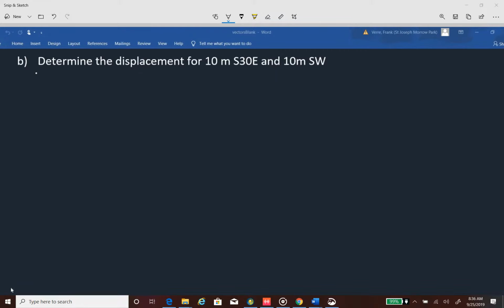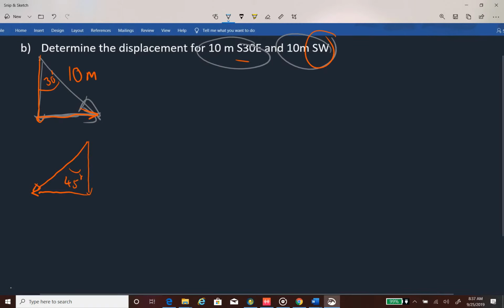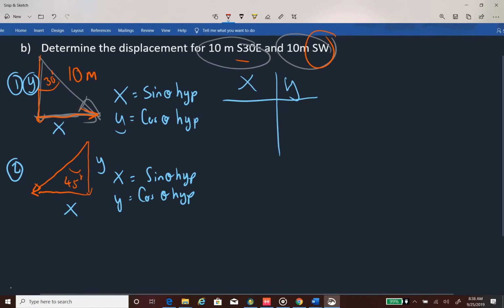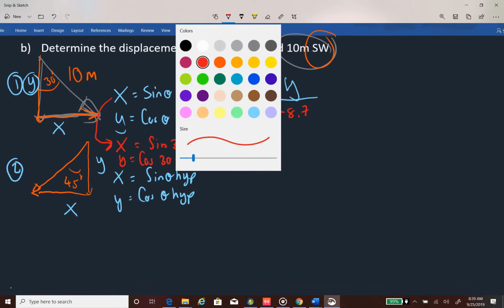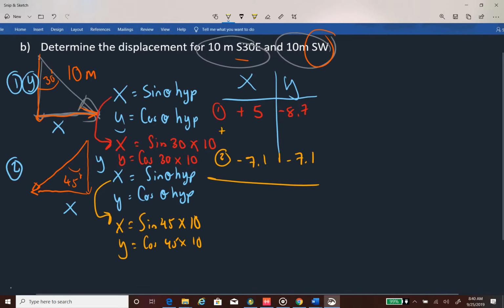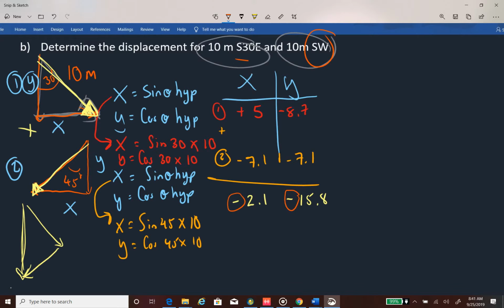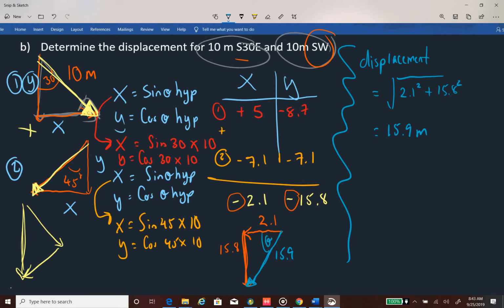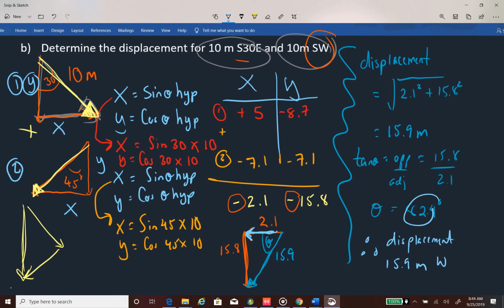adding vectors vector component method